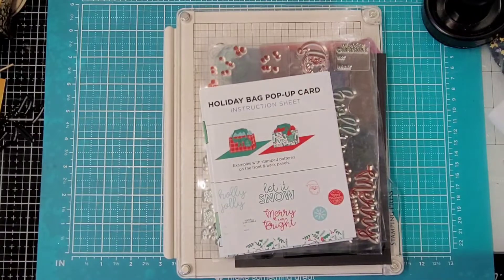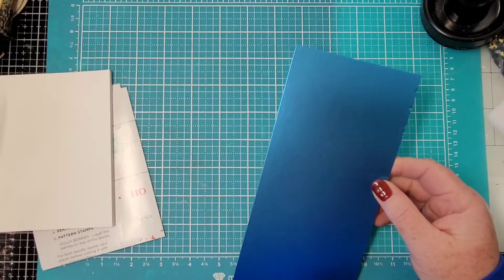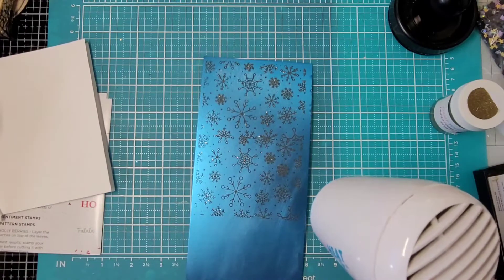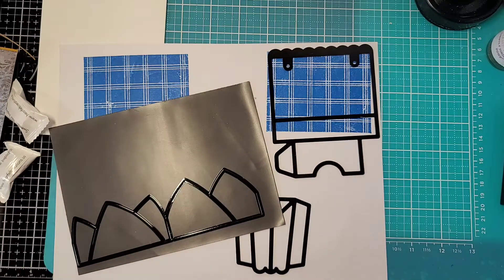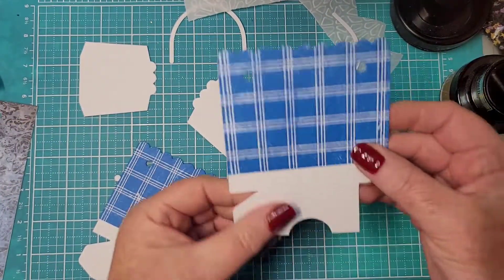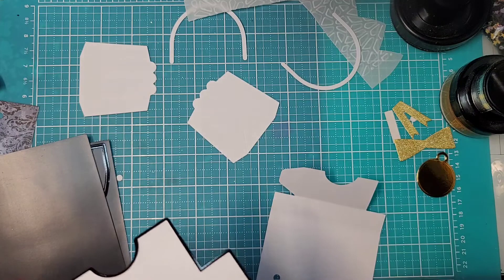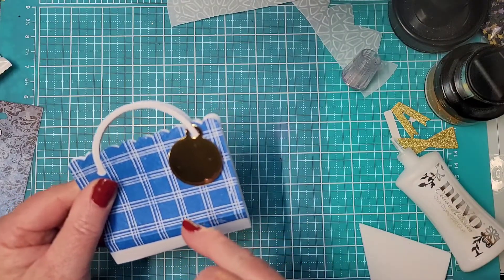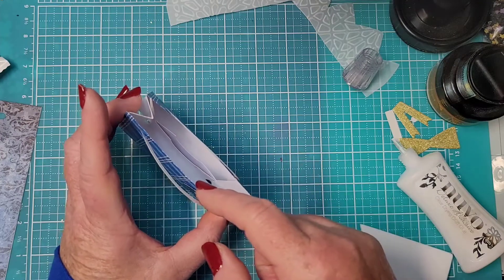Diamond Press Holiday Pop-Up Card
If you love vintage stamps, stamp collector or just like crafty items, follow me on Mercari.

Sign up for Mercari and get up to $30.

Amazon items recommended by me.

WELCOME new subscribers, and thank you current subscribers for your support!